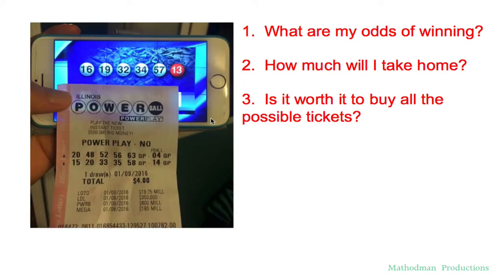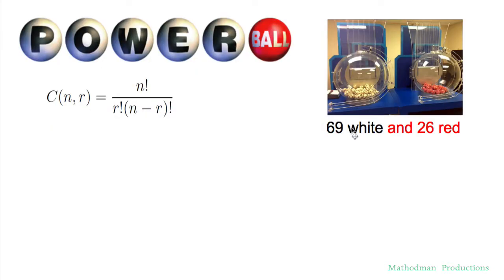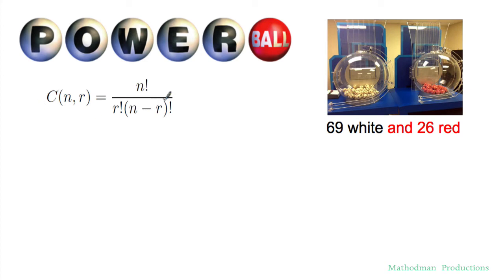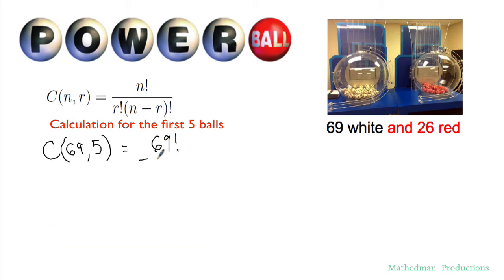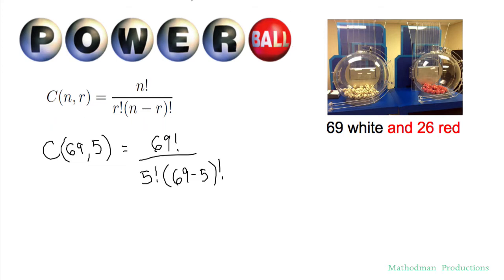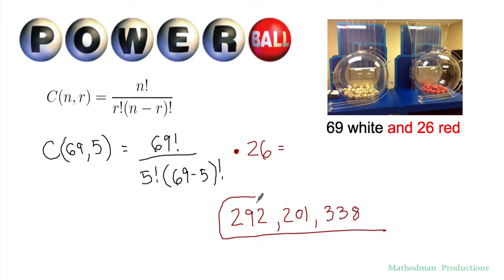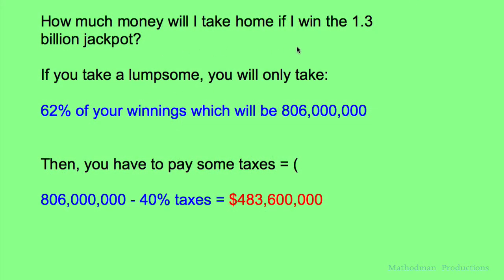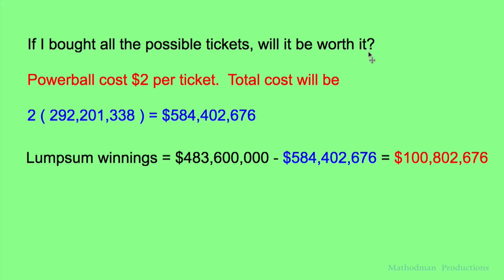How to Use the Combination Formula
Do you know how hard it is to win the Powerball?  This video will explain it.  Some say that you have better chances/odds of getting struct by lightning twice.  In 2016, the Powerball became a record lottery where the jackpot was over 1 billion dollars.

The combination formula is used in the video to help calculate the odds of winning the lottery.

Combination Formula:
A formula for the number of possible combinations of r objects from a set of n objects.  Click:  0:33 for the exact formula and a tutorial on how to use it.

Exact odds of winning the lottery (Powerball): 1 : 292,201,338
Taxes taken out of your winnings: Close to 40%
Taking a lump sum:  You only keep 62% of your money

Good luck if you play in the future.  You are going to need it.